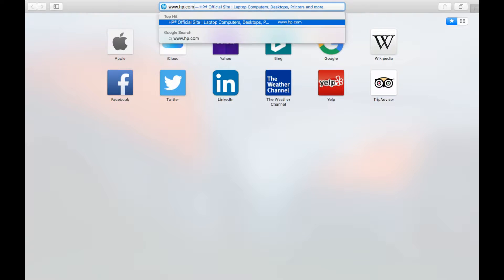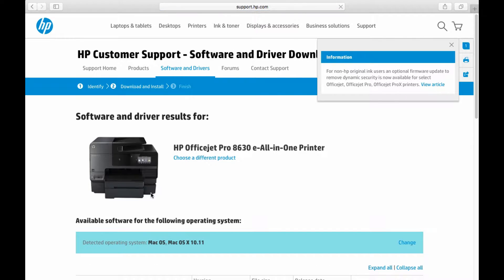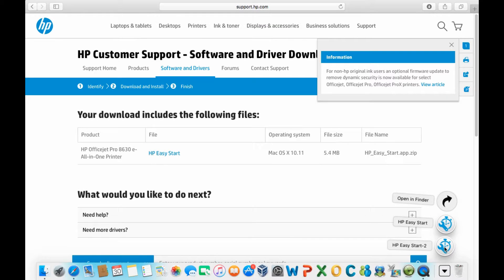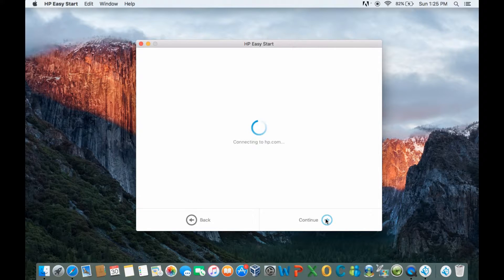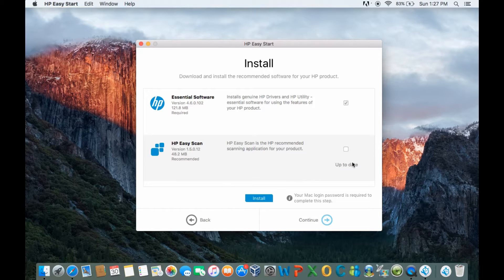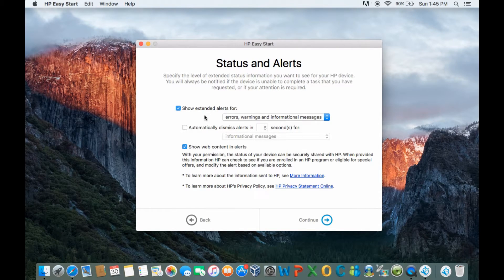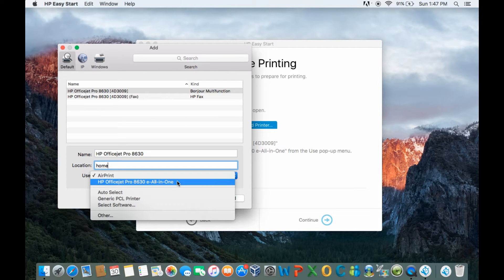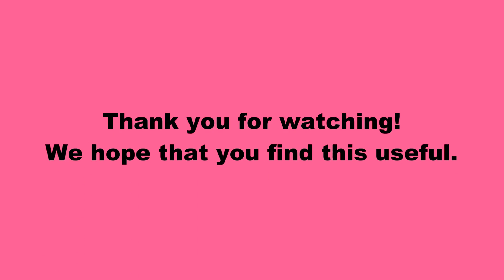HP Officejet Pro 8630 : Download & Install Software with HP Easy Start on macOS X 10 11 El Capitan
This tutorial shows how to download and install the software
for your HP Printer on a macOS 10.11 El Capitan.

HP Easy Start is the Product Installation software that will locate
and install the latest software for your printer and guide you through the printer setup.

HP Officejet Pro 8630 (already connected to network) is used for this tutorial.

If you need help to connect your printer to the network, please watch the video tutorials on how to setup and connect your printer to the network using the Wireless Setup Wizard on this channel by clicking on the URL below.